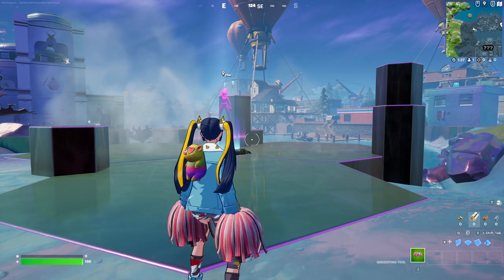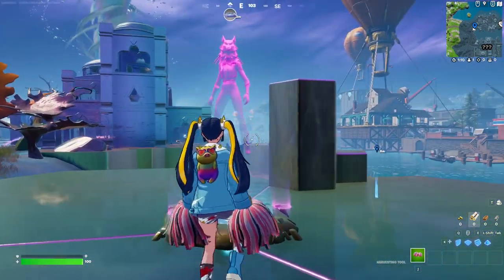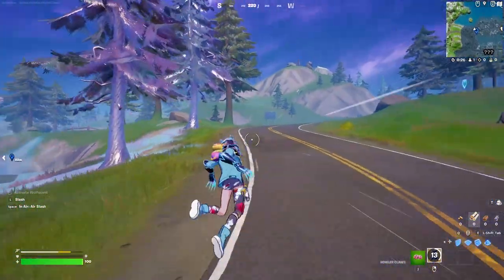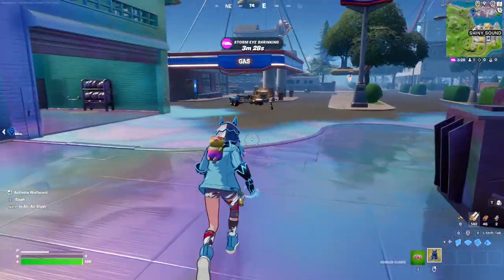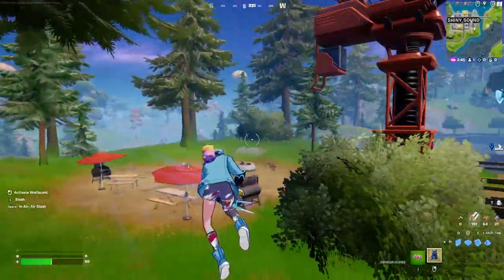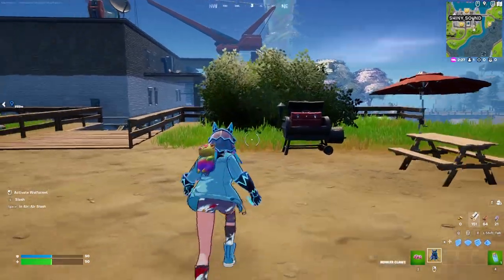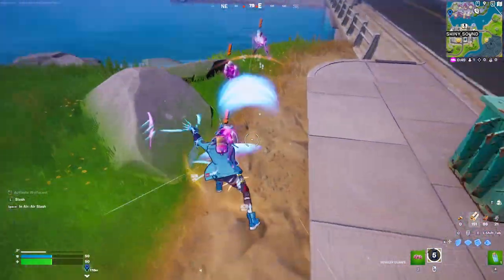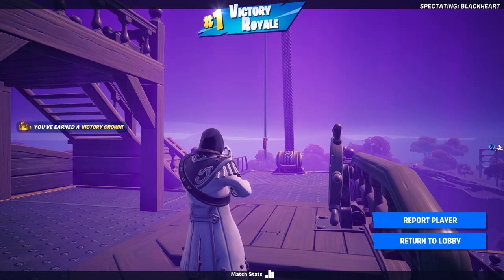How to Get MYTHIC HOWLER CLAWS in Fortnite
HOWLER CLAWS, HIGHER SENSES
While taking a break from dancing to DJ Lyka’s mix, step on one of the Reality Tree’s Alteration Altars — where you’ll be given the option to perform the Ritual Emote. (Far from the Reality Tree? Fear not — altars can be found in other locations as well!) Once the ritual is complete, you’ll be bestowed the Howler Claws. Equip this supernatural item to gain canine abilities:

WOLFSCENT ABILITY
With the Howler Claws equipped, howl to activate the Wolfscent Ability, lasting a limited time before going into a cooldown. The Wolfscent Ability gives you tracking vision, repeatedly putting a mark on enemies in a nearby radius. If no enemies are in the radius, the Wolfscent Ability will immediately enter the cooldown.

(Are you being tracked by tracking vision? Your sixth sense will let you know with an audible heartbeat, getting louder and louder as your hunter approaches…)

SLASH ABILITY
Equipping the Howler Claws of course gives you… claws. But these claws are more than just really sharp fingernails. With the Slash Ability, show no restraint and perform a four-combo melee attack.

AIR SLASH ABILITY
Your claws make you able to air slash too. With the Air Slash Ability, perform a double-jump that damages opponents upon landing.